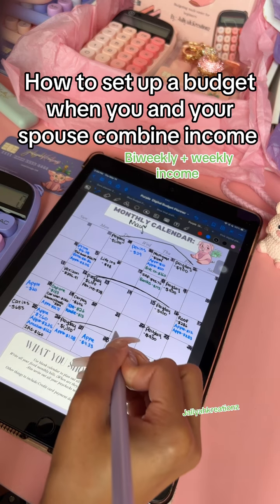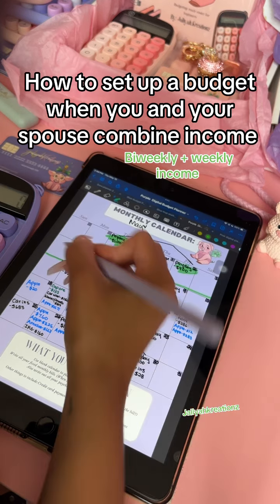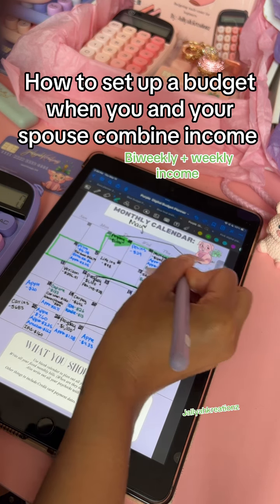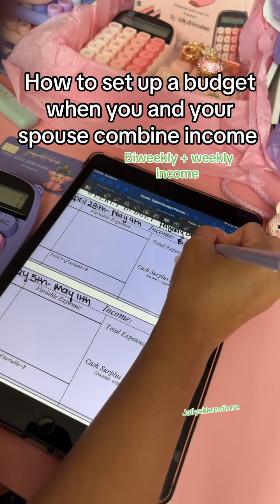Couples budget explained